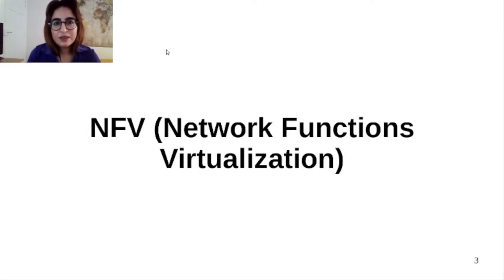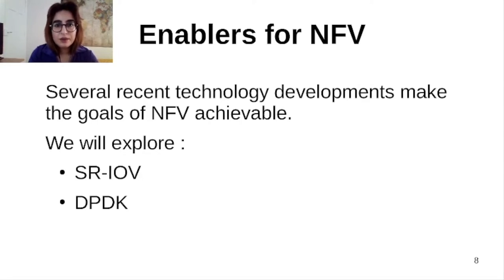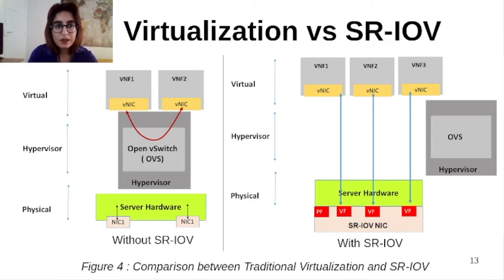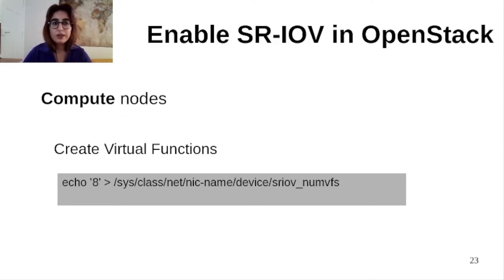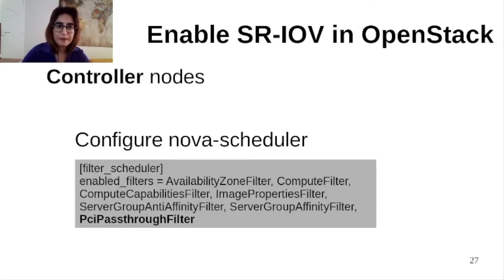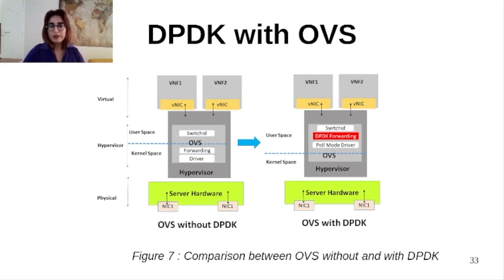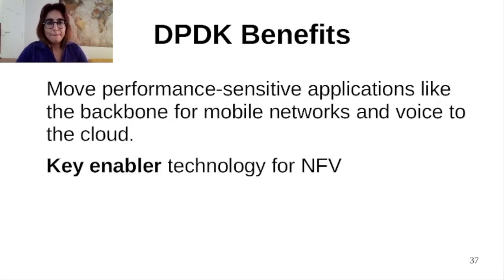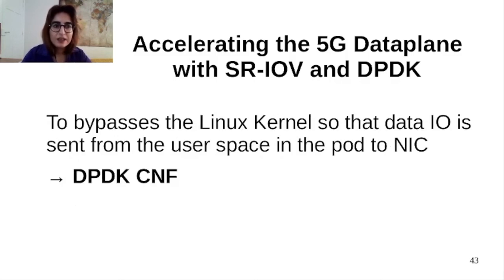NFV DPDK SRIOV - OpenInfraDays Mexico 2022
What is SR IOV? DPDK?
The benefits of using SR IOV and DPDK in Telecom architectures
How do implement them? (some prerequisites and tips of configuration ..)

Use case 1: Deploying OpenStack with SR IOV and DPDK
In this case, our VNFs (Virtual Network Functions) are running on Openstack virtual machines (primarily common in 4G architectures)

Use case 2: Deploying Kubernetes (with Multus) with SRIOV and DPDK
In this case, CNFs (Cloud Native Functions) are running on Kubernetes pods (primarily common in 5G architectures)

About the speaker: System and Network engineer with more than 8 years working in technical fields.
Actually, I am working at Red Hat as Cloud Consultant and I intervene mainly in OpenStack projects
Ambitious and passionate are my main assets!